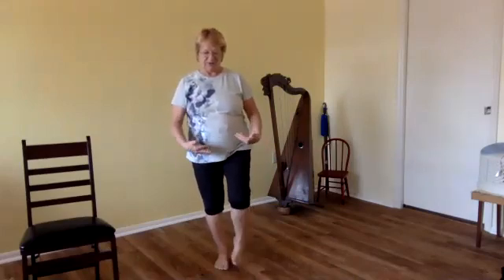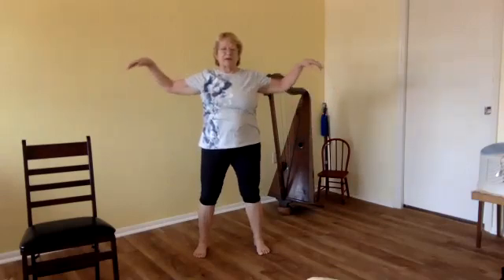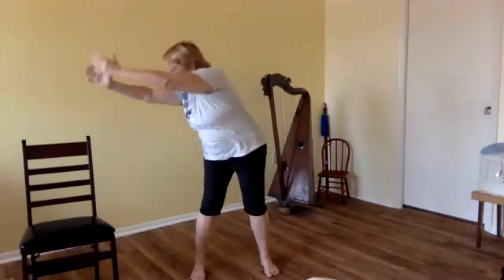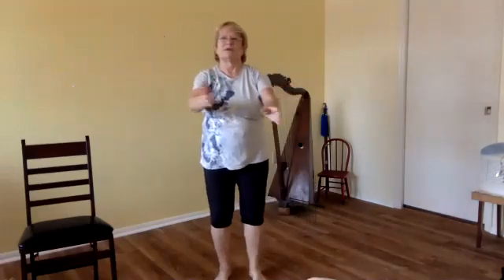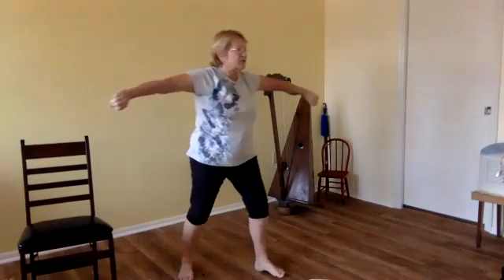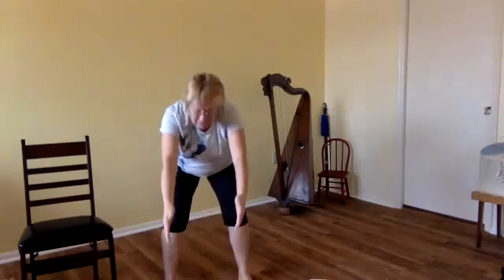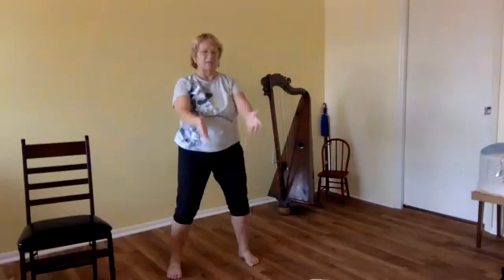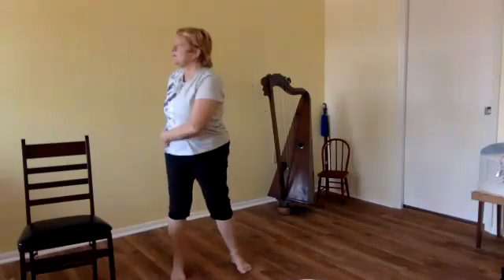qigong 8 24 2020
Basic Qigong stretches and movements, with modifications for those seated.